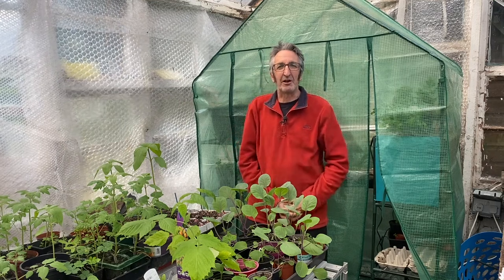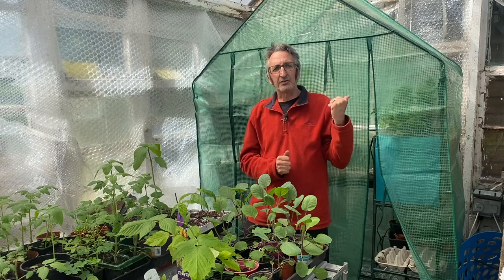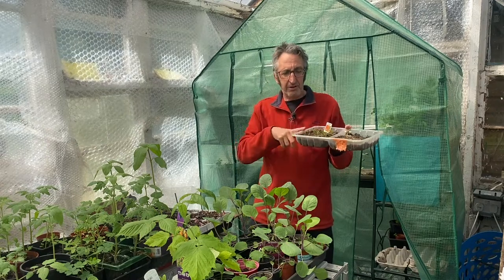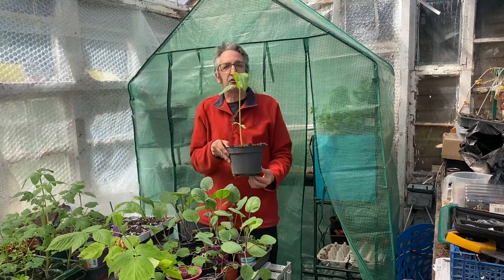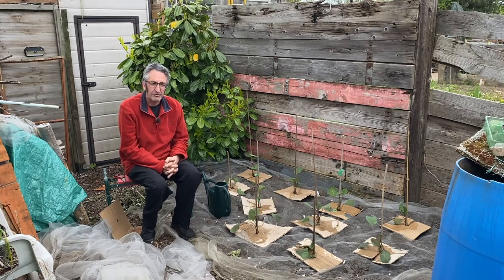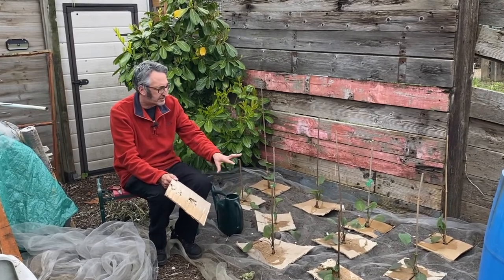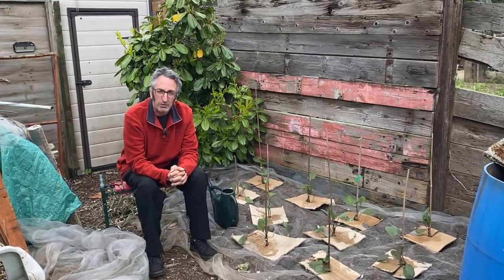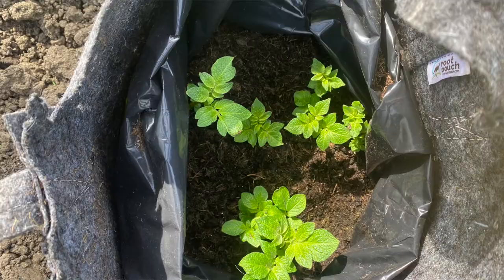The fight against slugs continue as I plant out more and more brassicas.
The brassicas are attracting a lot of unwanted attention from slugs. The defences that I am trying seem not to be working and because of this I am changing tack. I'm still going down the natural route but looking at cardboard and netting as another way of prevention.
Finally after months of trying my carrots have decided to play game and grow. They range from the normal long carrots we see in the shops to little round ones that can be grown in almost any pot, bucket or planter as they need little depth.
The sunny warm days are having an effect on the seeds and everything is shooting up.
My sunflowers especially the Giant ones are growing fast and time to plant out in the next week. These shouldn’t need support because as the develop their stalks become very strong in order for them to support their heads.
Have you planted yours ready to enter the competition later in the year? There’s still time.
Cheers J